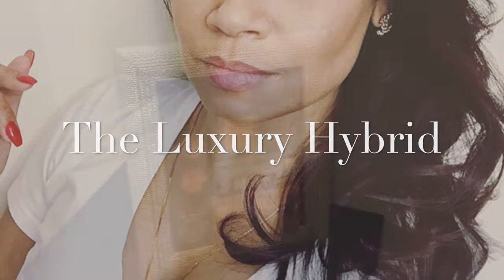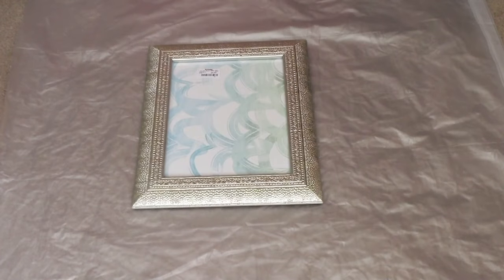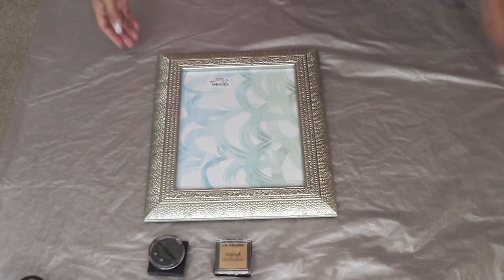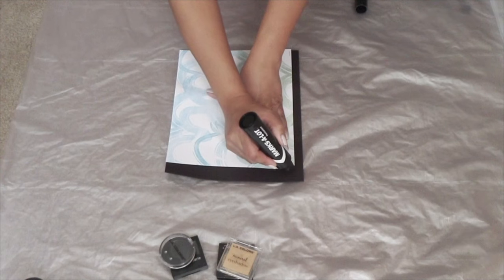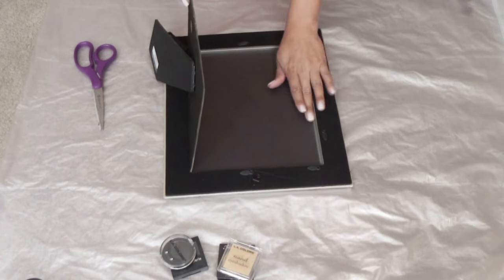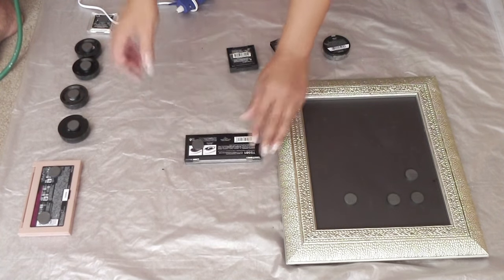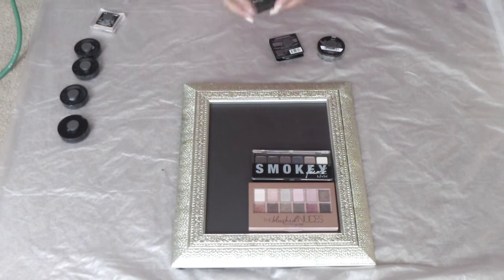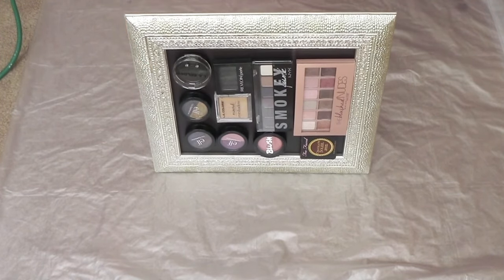DIY Makeup Organizer | Pintrest Inspired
HERE IS MY FIRST PINTREST DIY showcasing a picture frame hack for displaying your frequently used or extra makeup bits that just don't fit in your usual organizer.